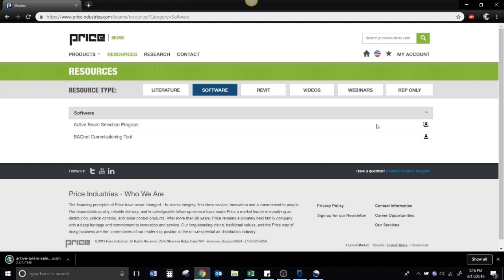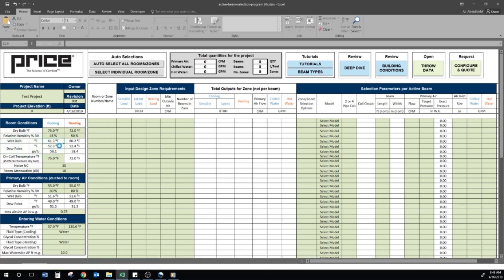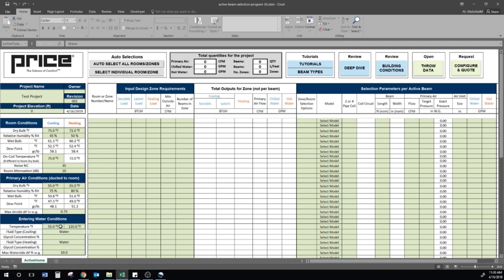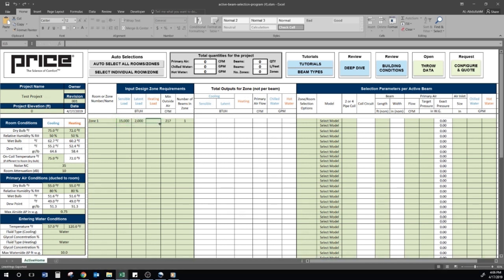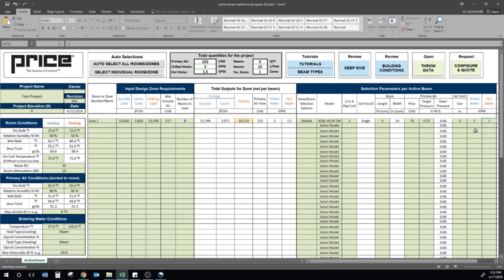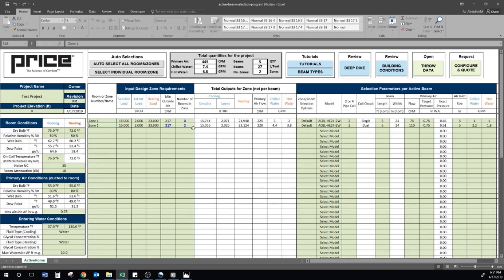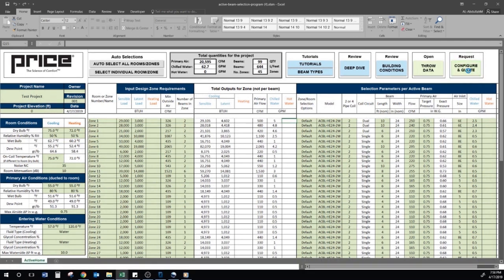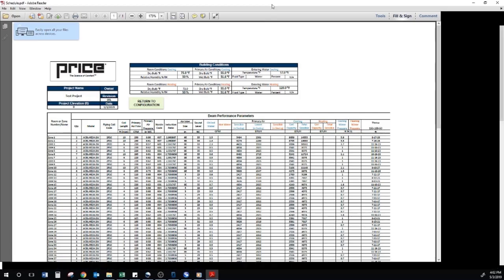Chilled Beams Selection Software Tutorial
This video provides step-by-step instructions on how to use the Chilled Beam Selection Software. Use the links below to jump to different sections of the video
- Getting Started: 00:05
- Features: https: 00:50
- Global Conditions: 02:11
- Performance Data Layout: 05:09
- Manual Selection: 06:13
- Auto Selection: 09:27
- Throw Data: 12:25
- All-in-One Import: 13:08
- Engineer's Schedule: 14:18